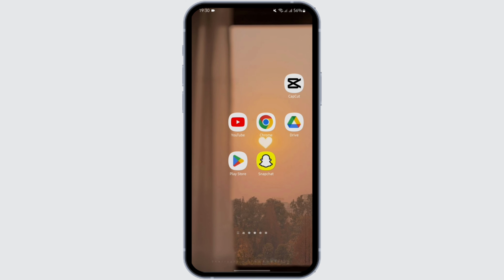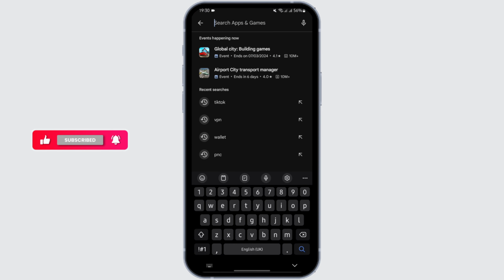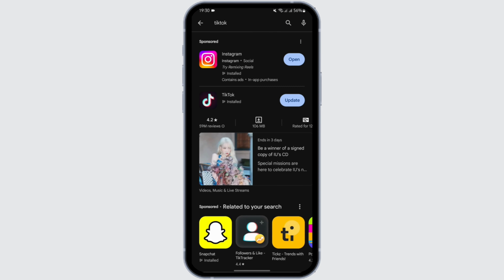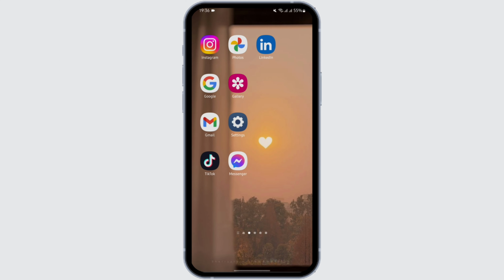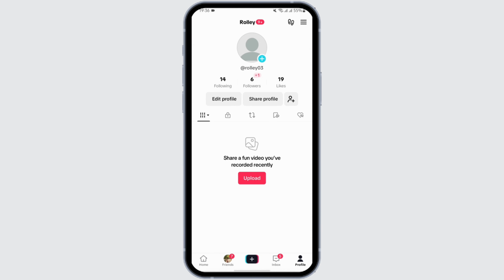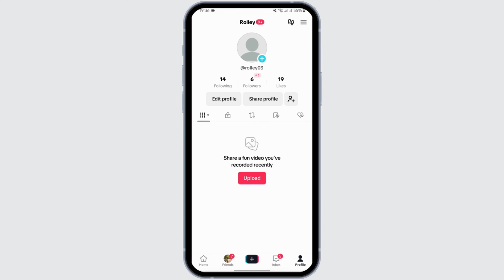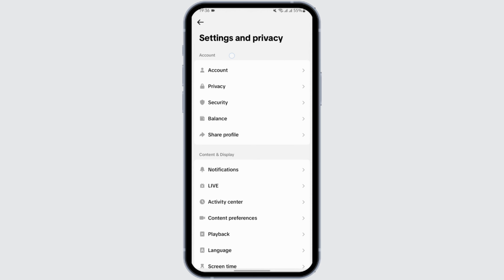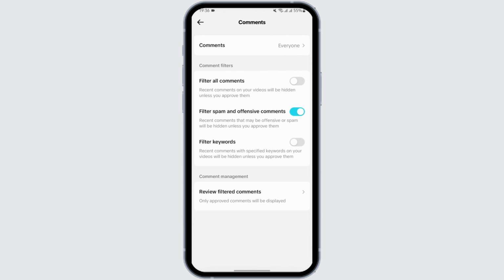How To Review Filtered Comments On TikTok 2024 (EASY)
In this tutorial, we'll cover the process of accessing and reviewing filtered comments on TikTok, ensuring you can engage with your audience effectively while maintaining a positive and safe environment.

👋 Welcome to Official Help Desk! In this tutorial, we'll show you the easy steps to review filtered comments on TikTok in 2024. If you're curious about the comments that have been automatically filtered by TikTok's moderation system, this guide will help you access and manage them effortlessly.

Topic We Will Cover:
- The importance of monitoring and managing filtered comments on TikTok for content creators.
- Simple and straightforward instructions for accessing and reviewing comments that have been filtered by TikTok's moderation system.
- Tips for handling filtered comments responsibly and maintaining a positive online community.

📱 Timestamps:

0:00 - Introduction
0:05 - How To Review Filtered Comments On TikTok 2024 (EASY)
0:15 - Step-by-Step Guide to Accessing Filtered Comments